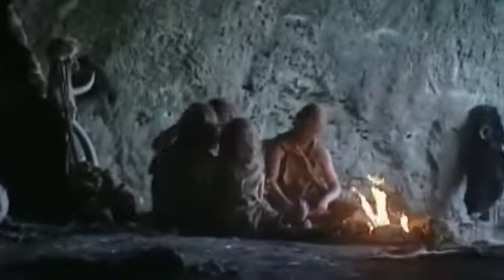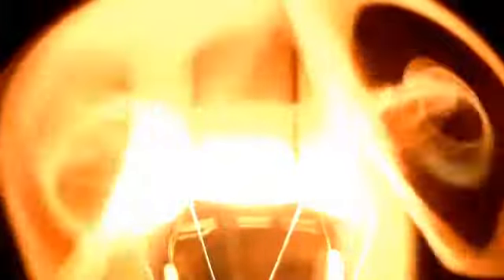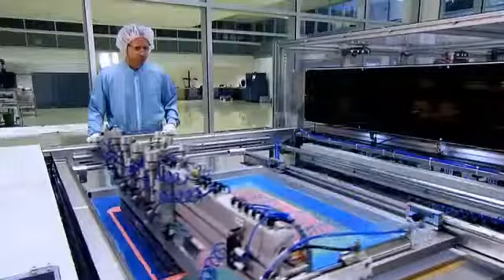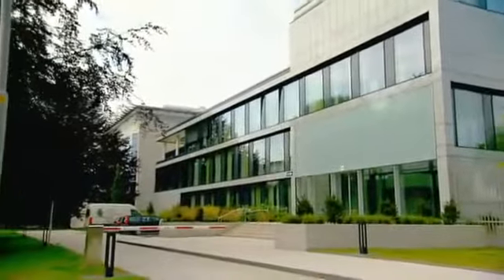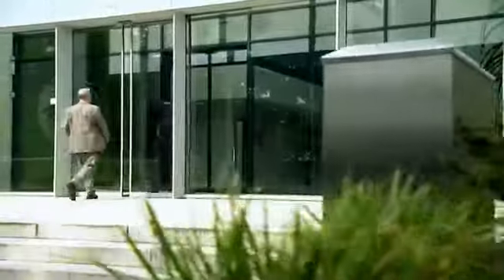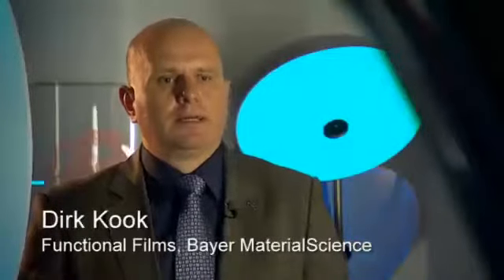New dimensions in light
EFL Tech